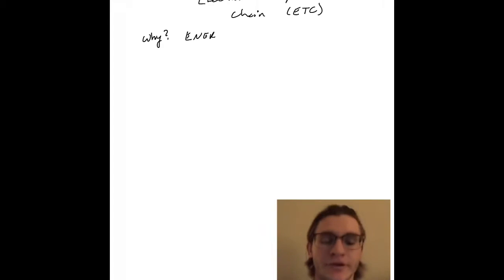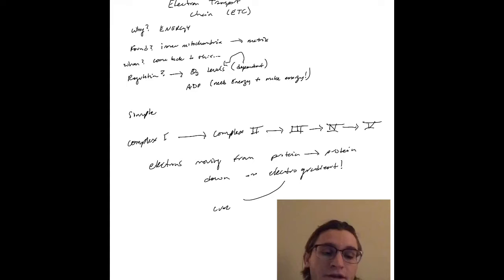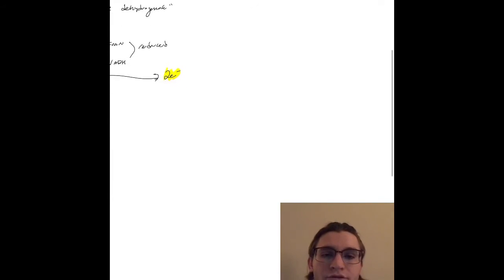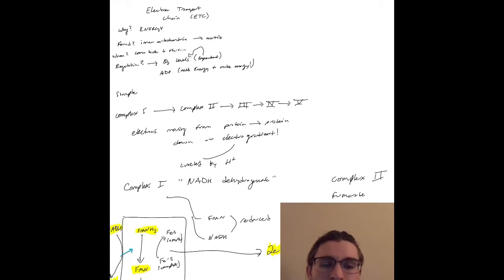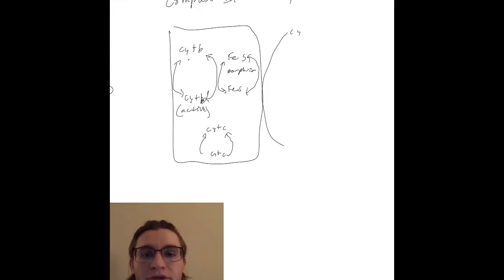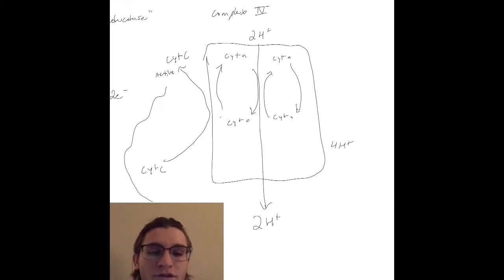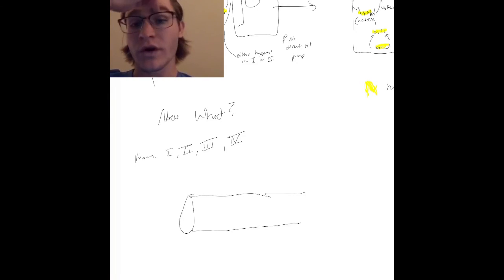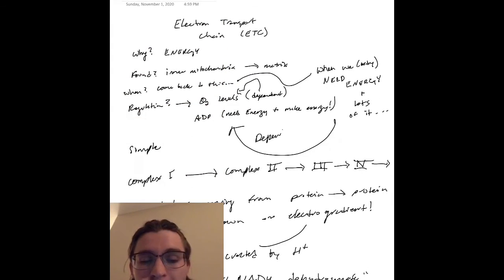Electron Transport Chain (ETC)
ETC cycle and its many complexes (: